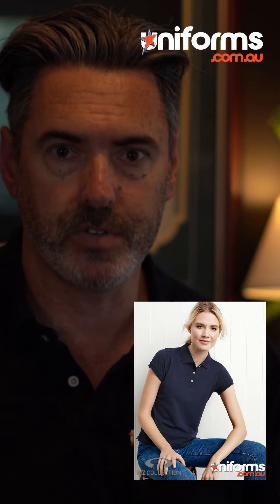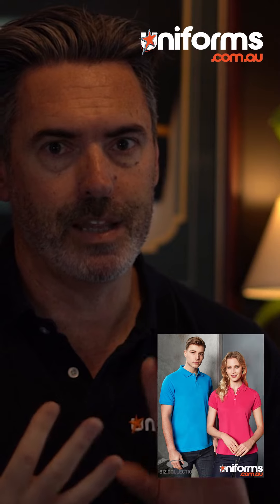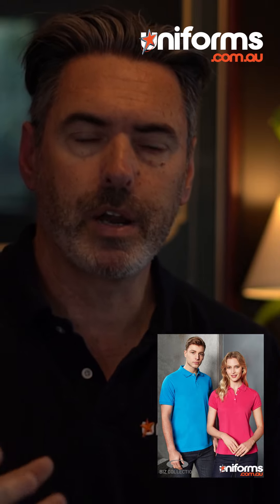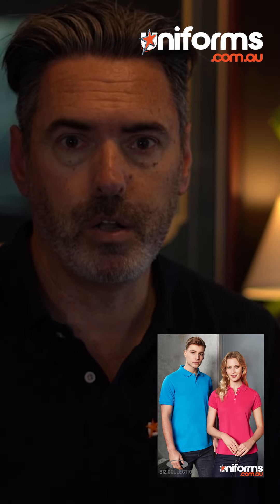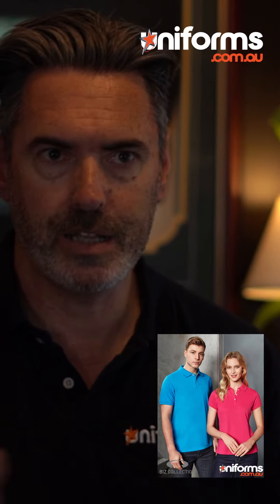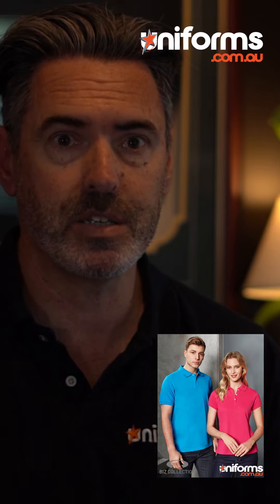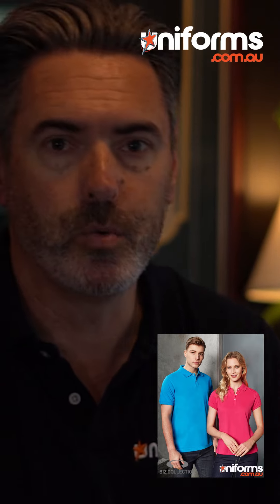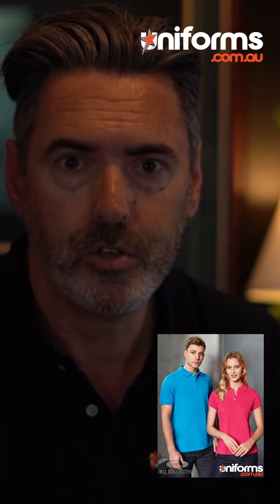Neon Polo by Biz Collection. The perfect make a statement uniform polo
Make a bold statement with your uniform and get  the Neon Polo